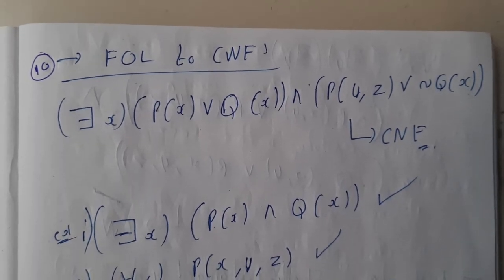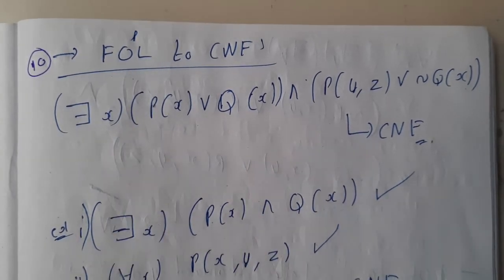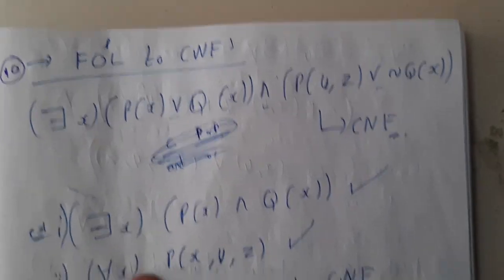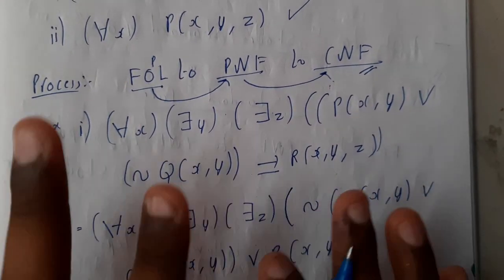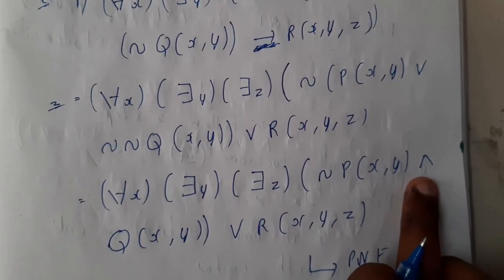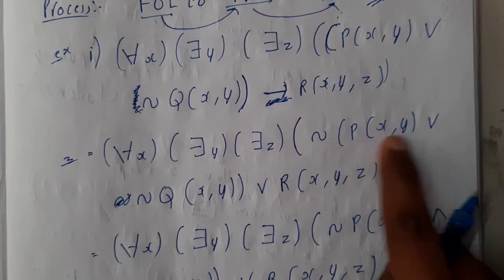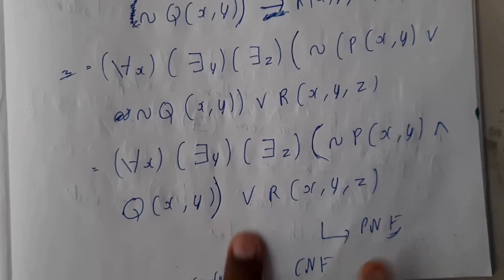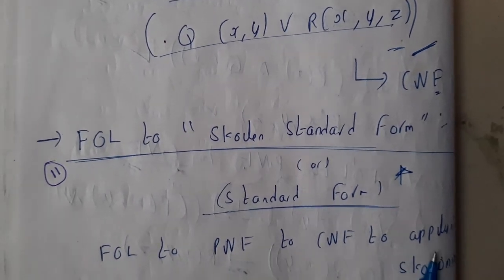10 FOL to CNF